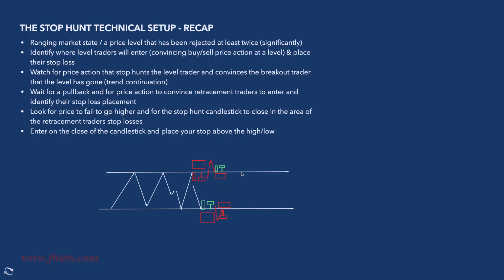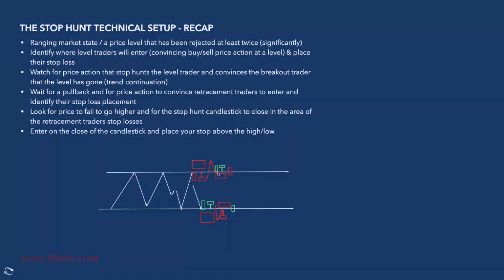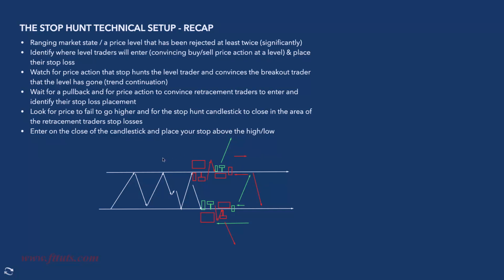20 7 The Stop Hunt Technical Setup Recap